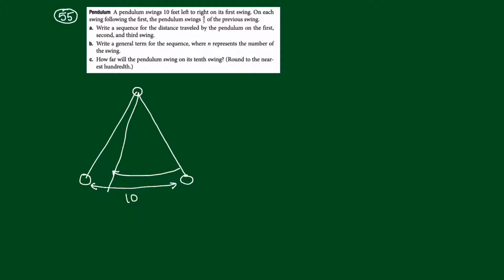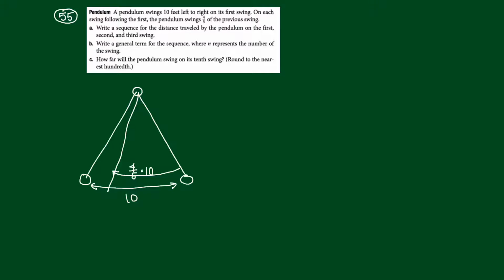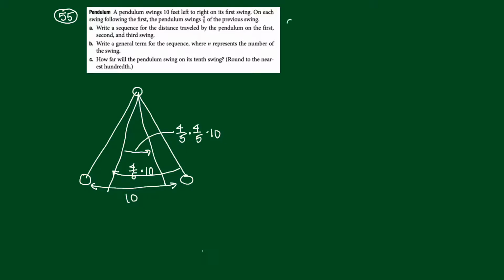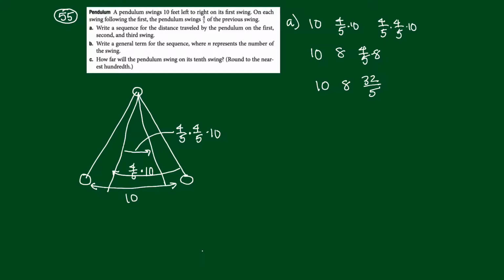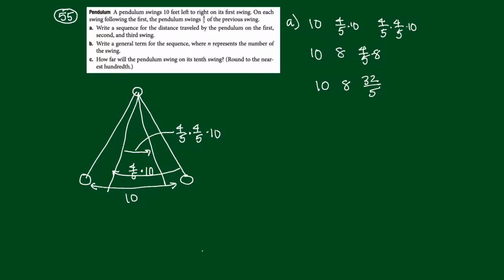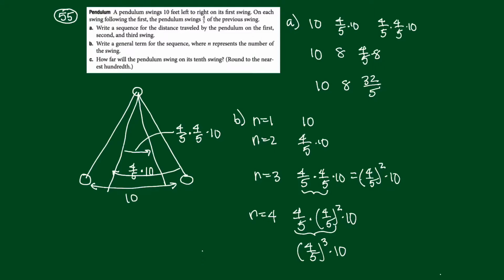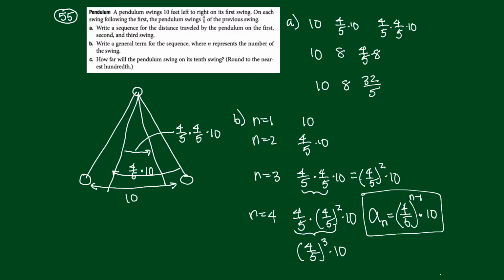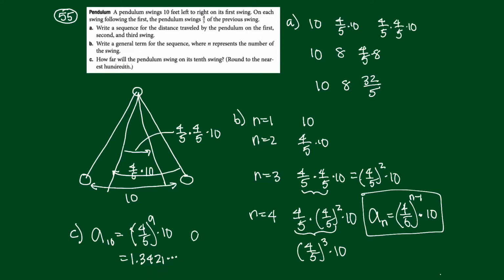Section 8.1 - Problem 55